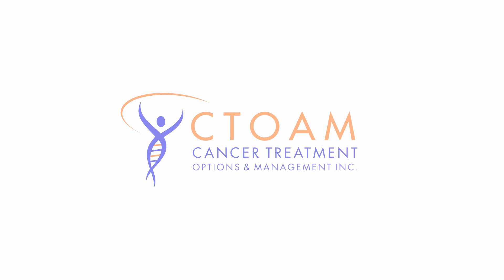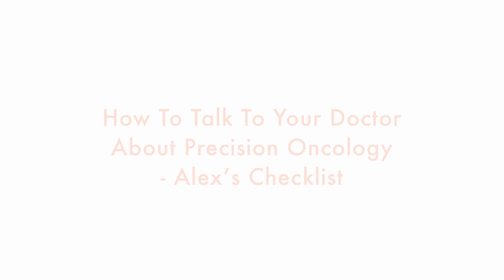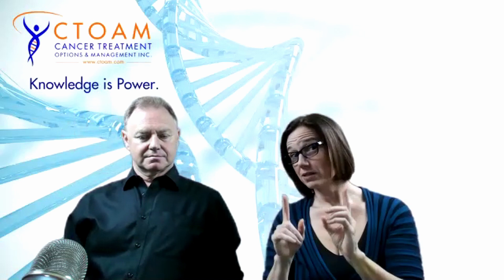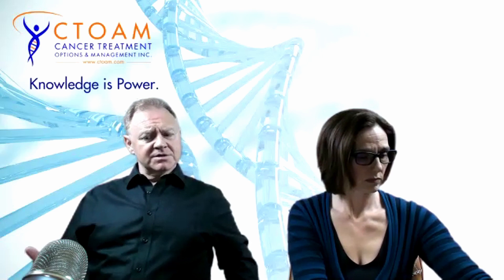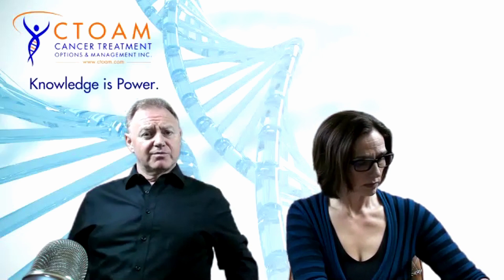How To Talk To Your Doctor About Precision Oncology [ Alex’s Checklist ]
In this video, Alex shares insight on the ways to talk To Your Doctor about Precision Oncology. Alex also shares a checklist that you should follow while going through the process.

Register For 1-1 Free Strategy Session With Alex And His Precision Oncology Team

Make sure you get the very best cancer care that medical science can provide today – no matter where you live or what stage of cancer you have, there is always more that can be done to give you more time and fewer treatment-related side effects!

CTOAM is a worldwide, Canadian-based personalized cancer care and precision oncology service specializing in getting our clients rapid access to the best possible cancer treatment available for their form of cancer while assisting their physicians in having the most current data from which to make confident treatment decisions on your behalf.